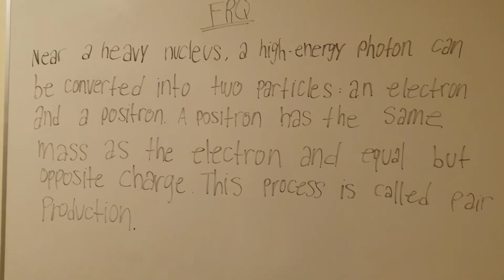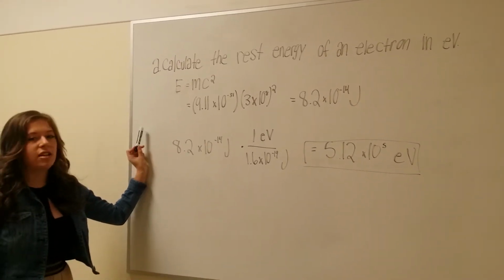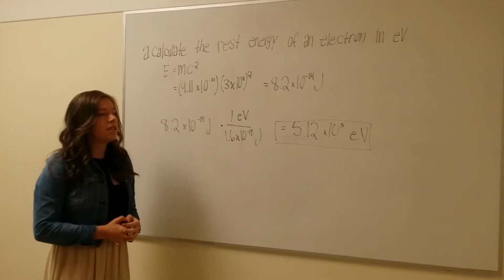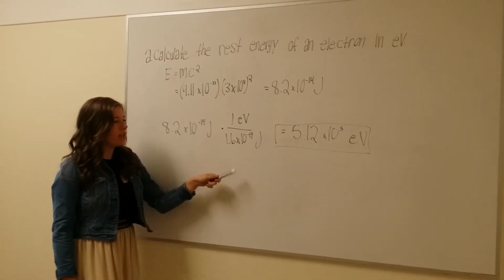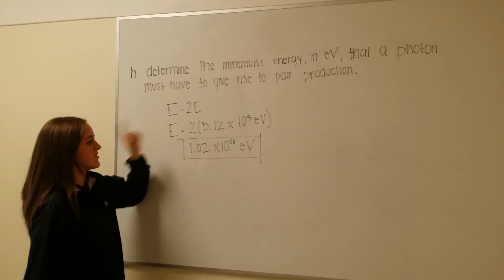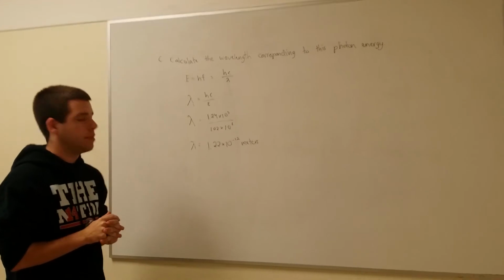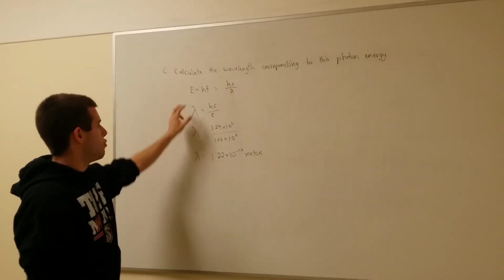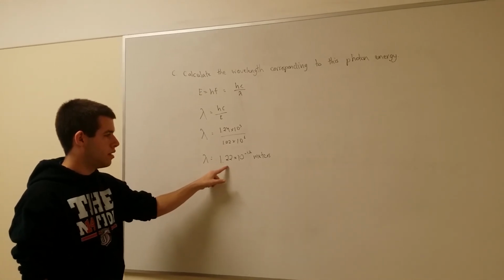AP Physics FRQ - Pair Production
Tanner Blake, Nicole Blake and Melissa Foster, AP Physics P.2